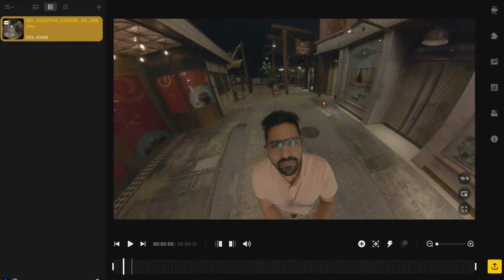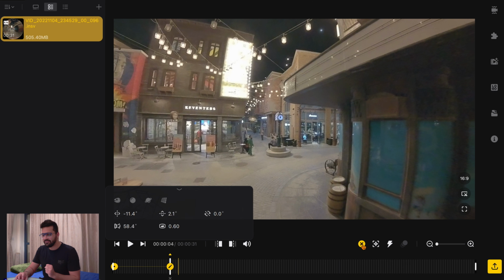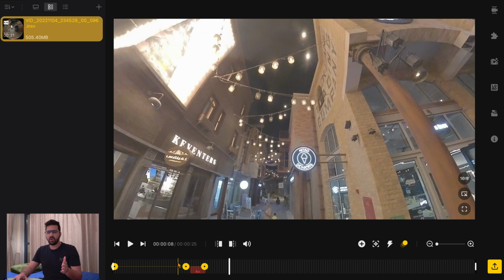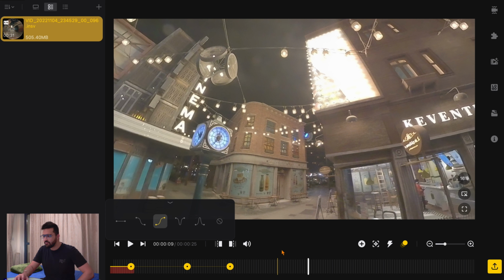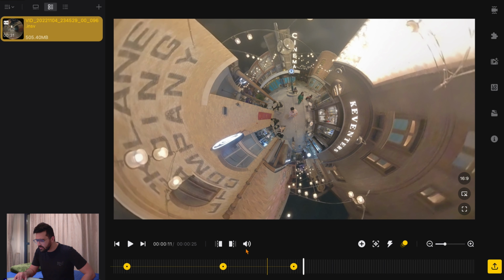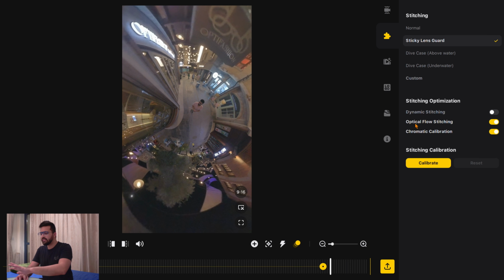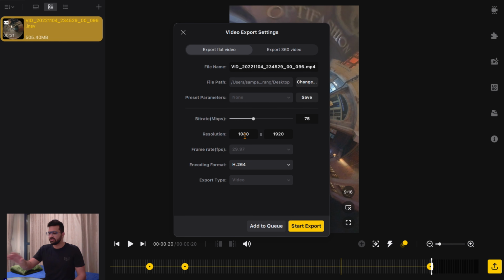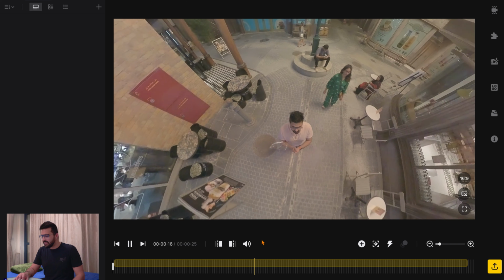How to EDIT 360 Videos? | Insta360 STUDIO Editing Tutorial 2023 | Insta360 X3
A Beginner editing guide tutorial for the Insta 360 studio. A complete step-by-step editing 360 video tutorial with all the basic details to keep in mind. This will make your editing process faster and smoother without wasting your time.

Stalk me for stunning images and updates on my next travel.

Ps. It helps out a bunch regarding the algorithm!